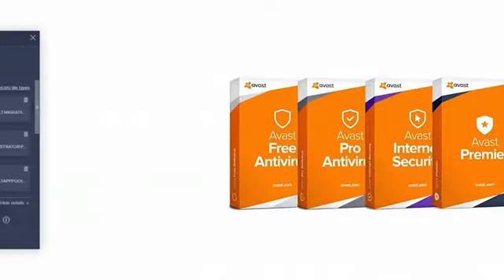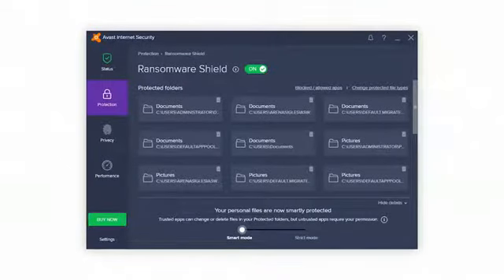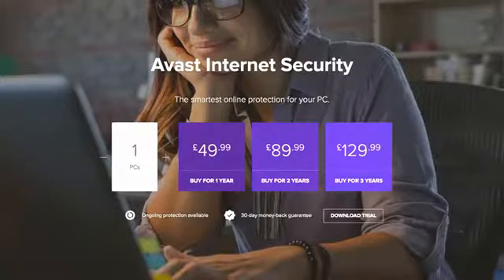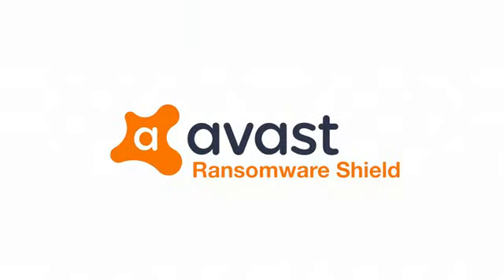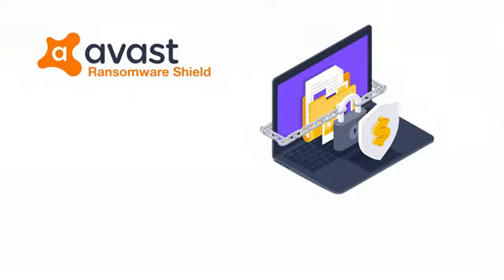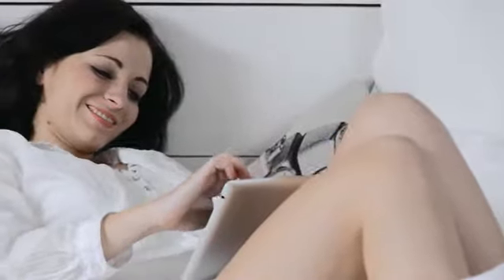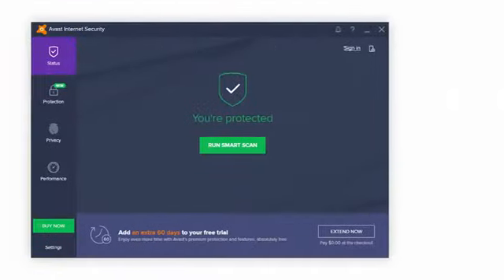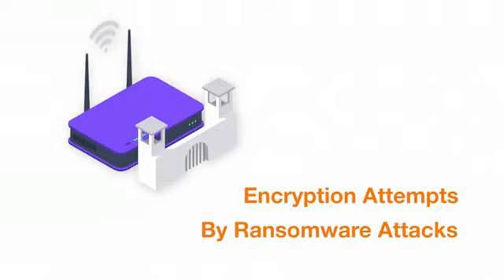Introduction to Avast Internet Security 2016 FileHippo